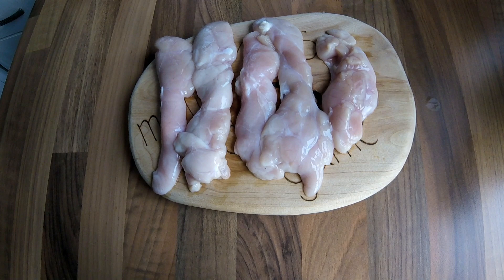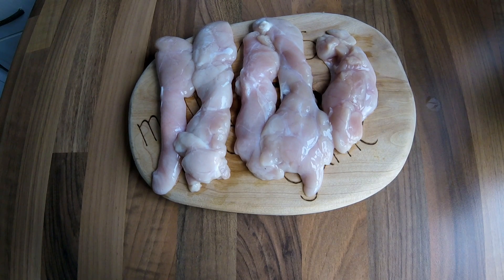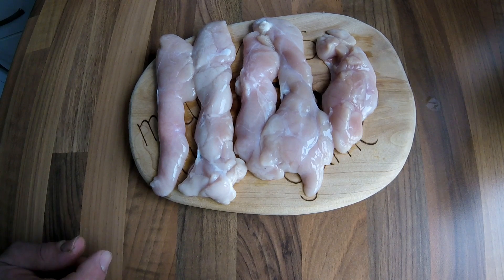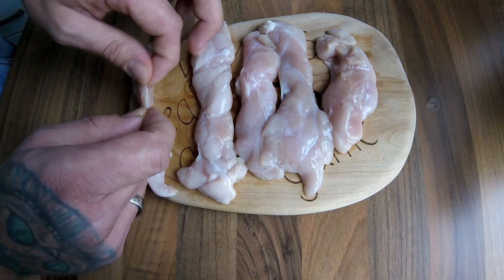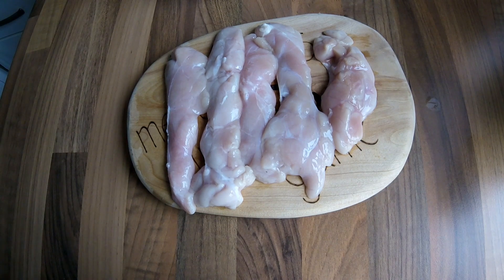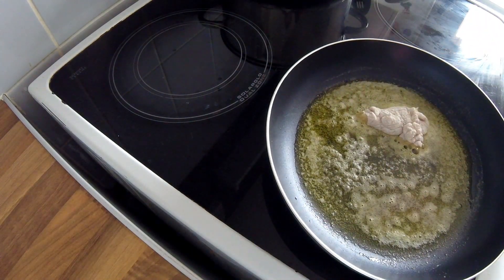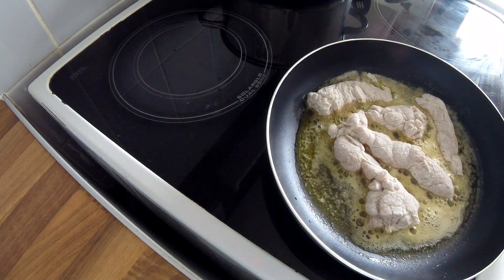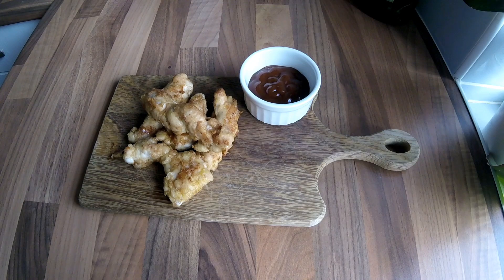how to cook lamb sweetbreads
something different in today's video its using the delicious lamb sweetbreads (thymus gland).
easy to prep and cook also is very cheap to buy so why not go and get some to try?